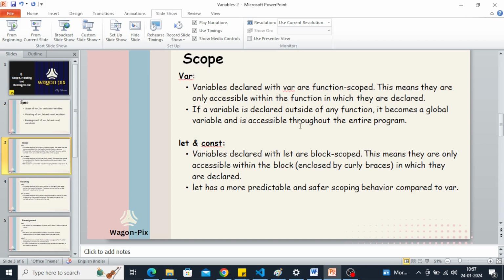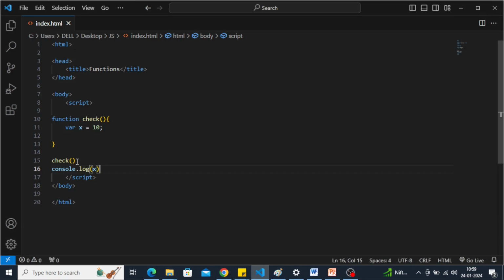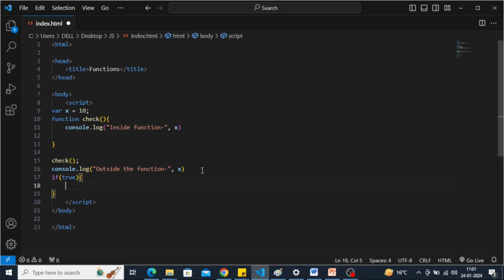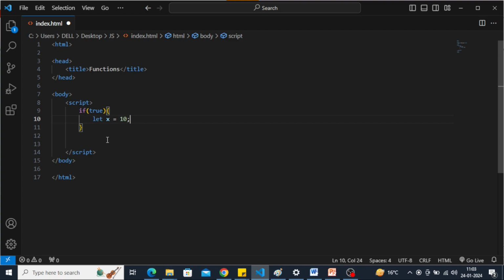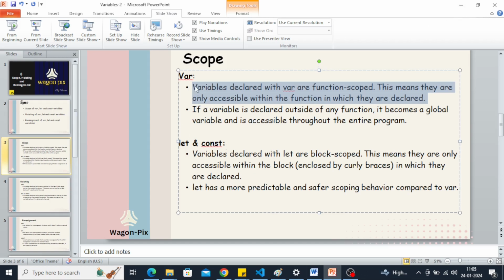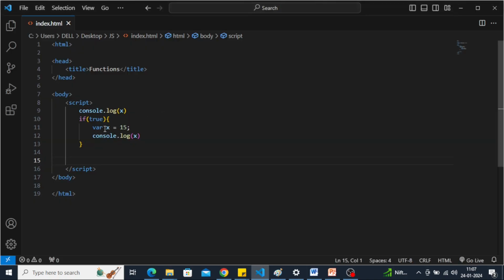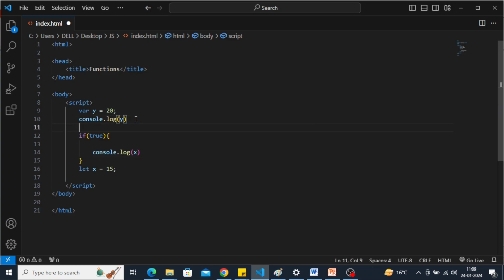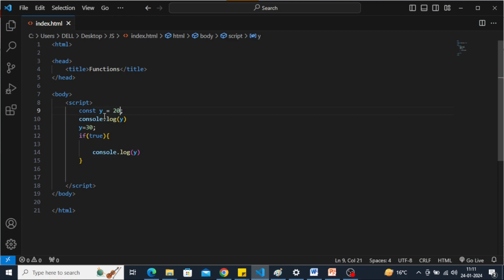Variable Scope, Hoisting and Reassignment in JavaScript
🚀 Welcome to the 'Introduction to JavaScript' series! 🚀 In this first episode, we'll embark on an exciting journey into the world of JavaScript programming. Whether you're a complete beginner or looking to refresh your coding skills, this series is designed to help you understand the core concepts and principles of JavaScript

👩‍💻 Who Is This For:

Absolute beginners curious about coding
Web developers looking to strengthen their JavaScript skills

reference equality